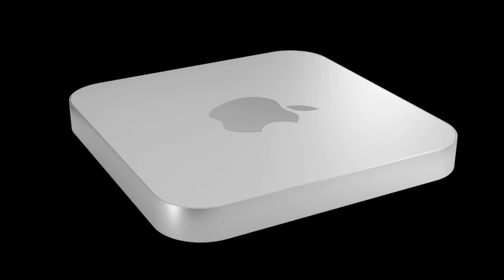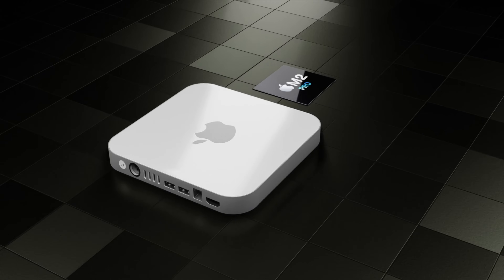Mac Mini M2 Release Date and Price – M2 PRO Performance REVEALED!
GREAT NEWS; We have the M2 Pro Performance REVEALED that is being added to the NEW Mac Mini 2022 Model in this LATEST Report!
We are going to go cover including the Specs and the expected Mac Mini M2 Release Date and Price. We will also go over the facts of everything we know so far for everything to do with the latest Mac Mini M2!

💻 GET THE NEW M1, M1 Pro, M1 Max MACS HERE (Amazon Links)
M1 Pro/Max 14" MacBook Pro;
M1 Pro/Max 16" MacBook Pro;
M1 13" MacBook Pro
M1 13" MacBook Air

iPhone 13 Pro Max
iPhone 13 Pro
iPhone 13
iPhone 13: Mini
iPhone 12;

iPad Pro M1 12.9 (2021)
iPad Pro M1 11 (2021)
iPad Air
iPad 9th Generation
iPad Mini

Matt Talks Tech; Most of these concepts are made by myself. Please seek permission for useage
Apple; Some shots form their keynotes

0:00 LATEST NEWS & Features!
6:37 Release Date!
7:27 Price, Specs & Design